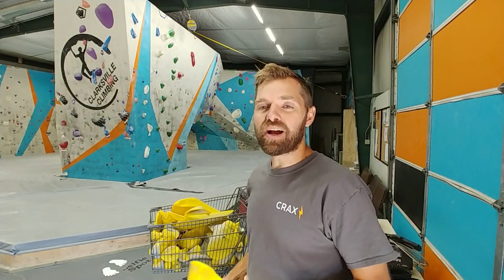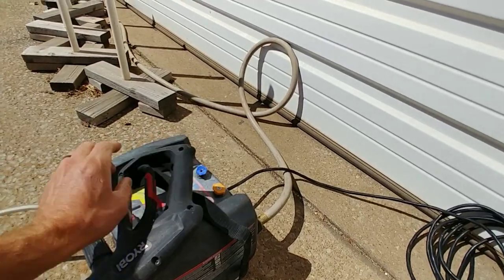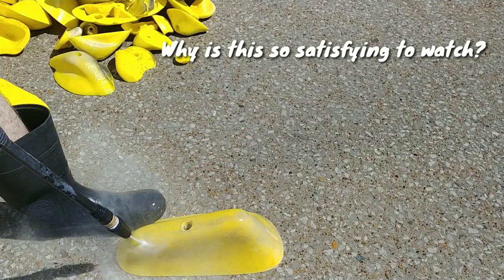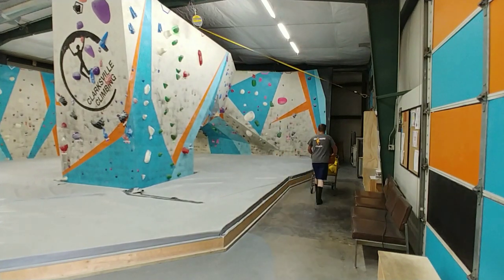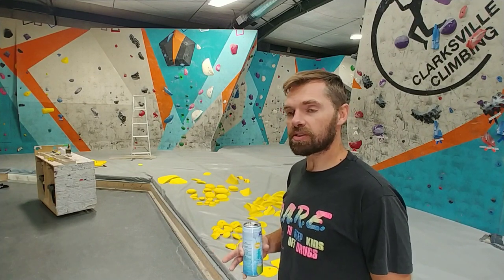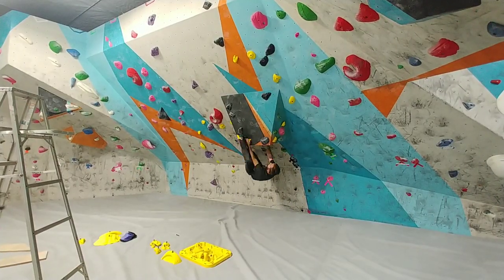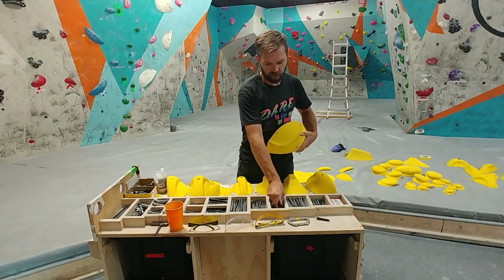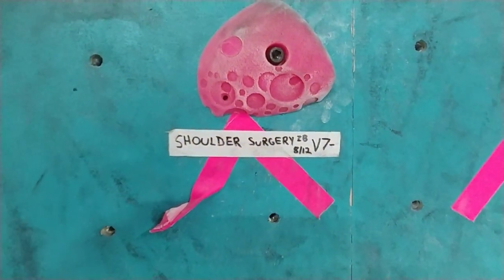Route Setters Prep at Clarksville Climbing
Route setters prep day, washing climbing holds, plus a few things that we do different at Clarksville Climbing.

Special Drill Bits
Tape Roller
Pressure Washer
Rubber Boots
T Handle
Impact driver bit
Impact driver
Setters Tape
Climbers Chalk